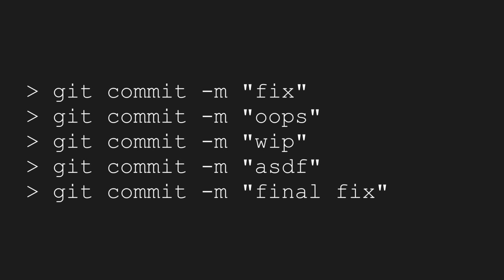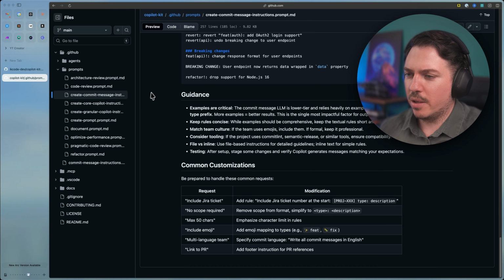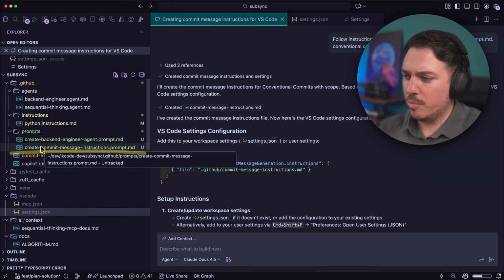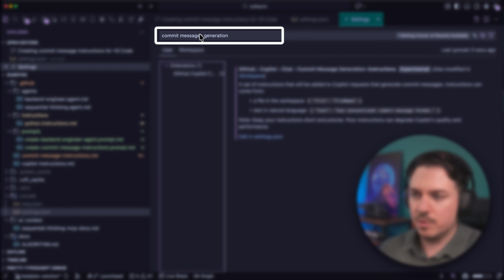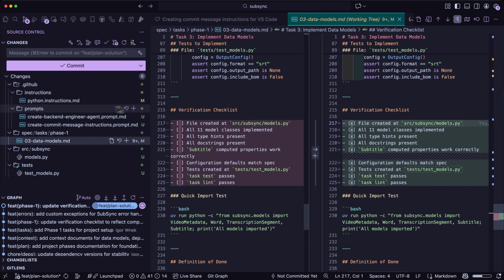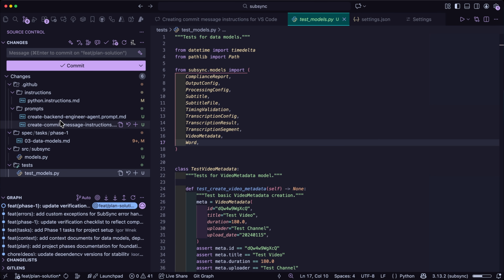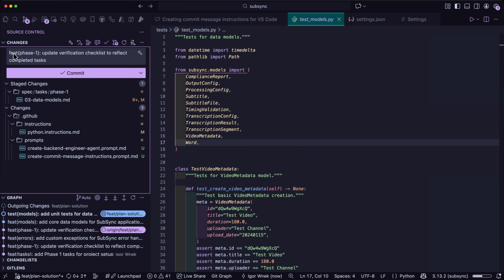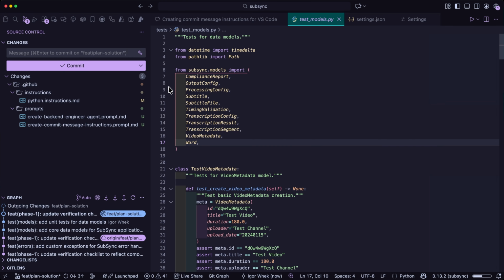Bad Commit Messages? Here's What I Do Instead (Copilot)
Automate Conventional Commits in VS Code using GitHub Copilot Custom Instructions.
Get the exact prompt I use to fix bad commit messages without losing control
(Principal Engineer Workflow).

Bad commit messages are everywhere—vague, misleading, or missing the “why.”
And with coding agents auto-committing, it’s getting worse.

My workflow stops this chaos while keeping the rule that matters most:
AI-assisted ≠ autopilot. Copilot drafts the message. You approve the commit.

✅ What you'll learn:
- Why commit messages fail (and how AI can amplify the problem)
- How to configure VS Code & Copilot for better commits
- The specific prompt I use for Conventional Commits
- A live demo: Refactoring code and generating perfect commits instantly

⌚ Timestamps:
00:00 Why Commit Messages Fail (Especially with AI)
00:17 AI‑Assisted ≠ Autopilot: My Commit Rule
00:47 Setup: Copilot Custom Instructions for Commit Messages (VS Code)
03:09 Demo: Conventional Commits Generated by Copilot
06:50 My Workflow Recap + Next Video

❓ Question for you:
Do you let your coding agent commit automatically—or do you stay in the loop?
Drop a comment with your workflow.

➡️ Up Next:
The full AI-Assisted Programming workflow for professional teams (Specs + Copilot + Reviews).